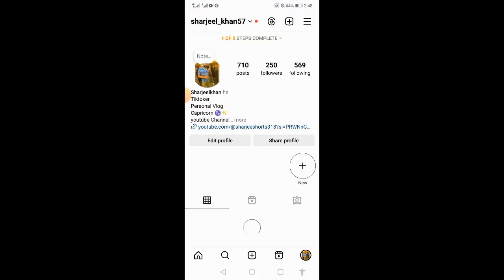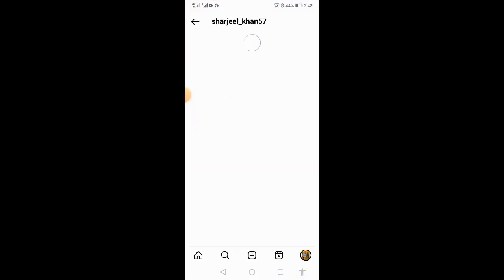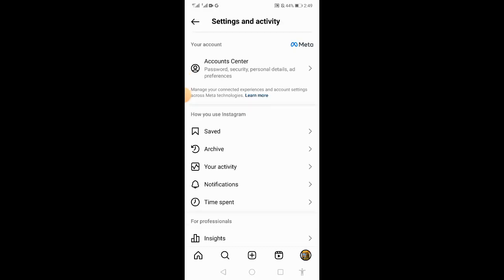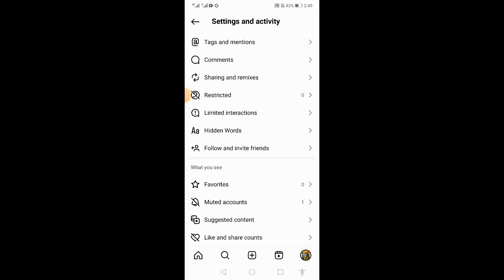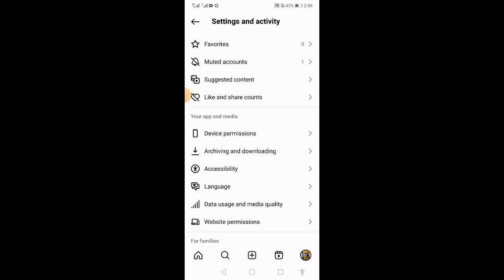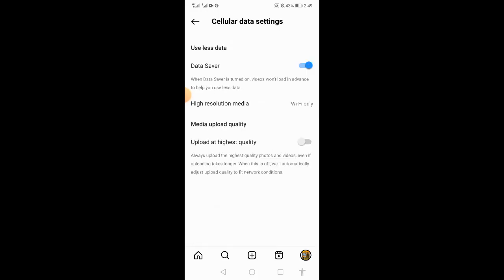How to fix instagram stories on android (2024)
How to fix instagram stories on android

In this video i´ll show you How to fix instagram stories on android. The method is very simple and clearly described in the video. follow all the steps & fix instagram stories on android